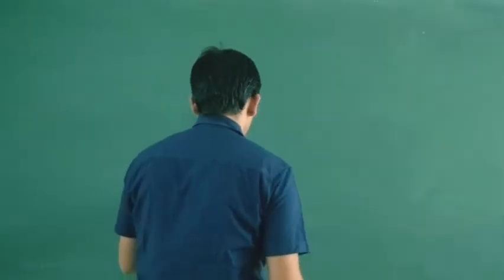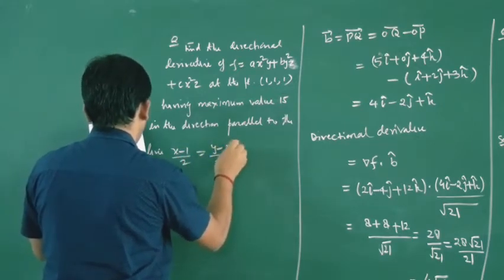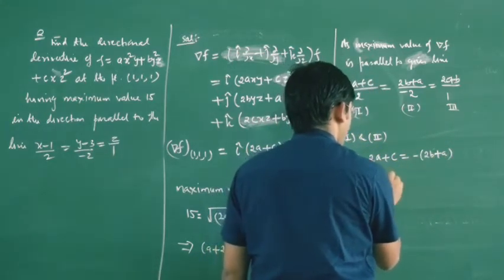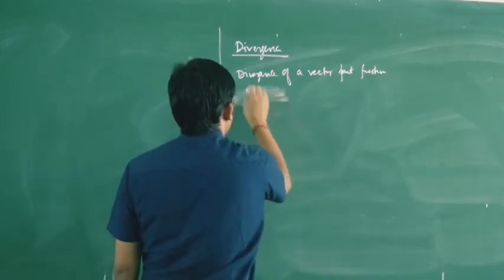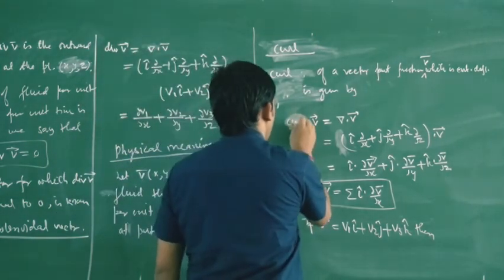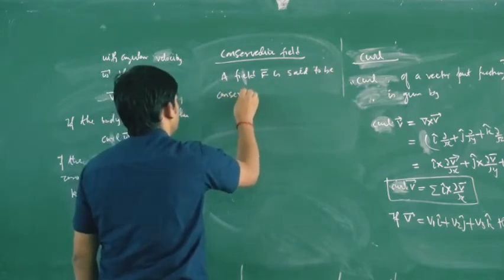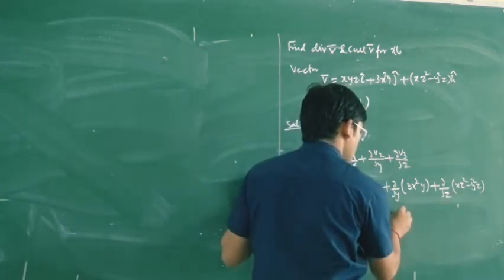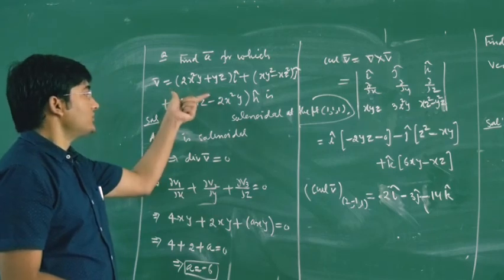Vector Calculus| Divergence, Curl and their physical Interpretation| Problems and solution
In this lecture I will discuss the Curl, Divergence and will solve some important problems. For other lecture videos click on the following links:

Vector Calculus